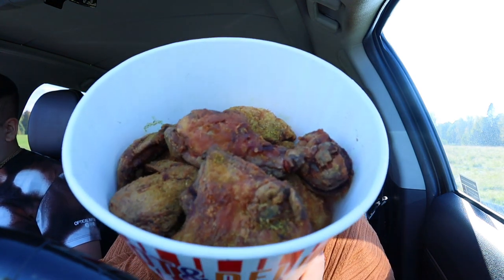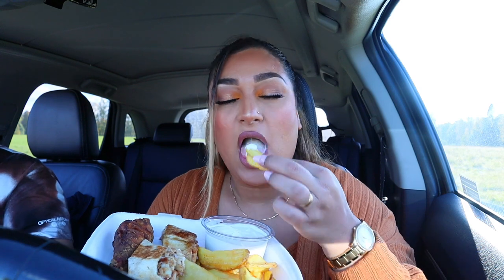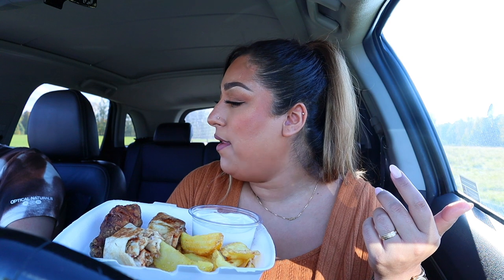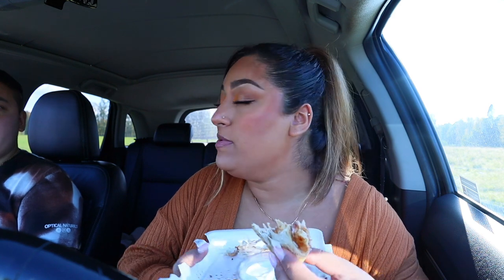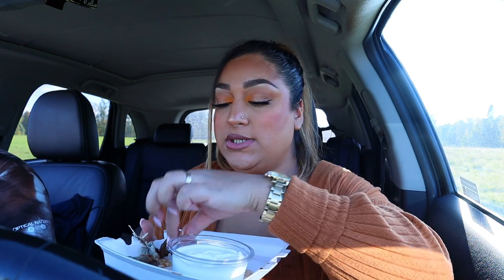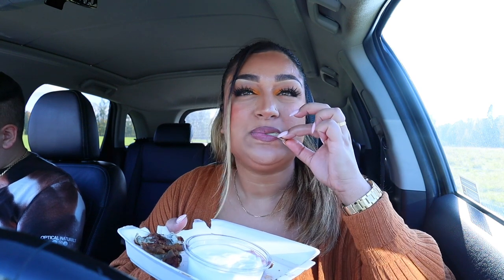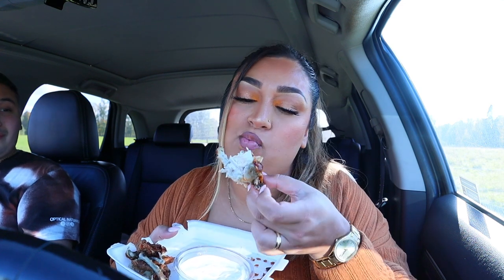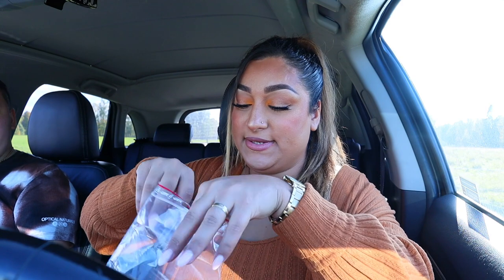SWEDISH STREET FOOD CAR MUKBANG | CHICKEN SHAWARMA PLATE | FRIED CHICKEN | BARON8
🦋 If you watched my video, thank you so so so much for watching I really am grateful!

My equipment:
Rode videomic go
Canon EOS m50
Softbox lights

Steering wheel tray
metal chopsticks multicolor
metal straw multicolor
metal utensils multicolor

🦋 What is a mukbang? Mukbang, muk-bang or meokbang is a live online audiovisual broadcast in which a host eats large amounts of foods while interacting with their audience. Usually done through a webcast, mukbang became popular in South Korea in 2010.